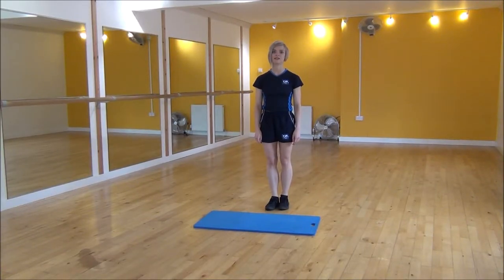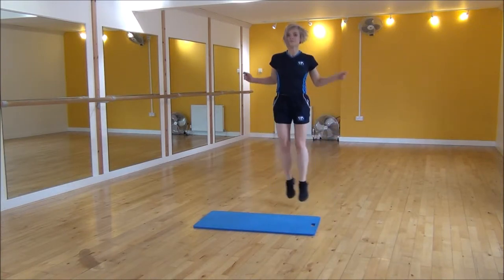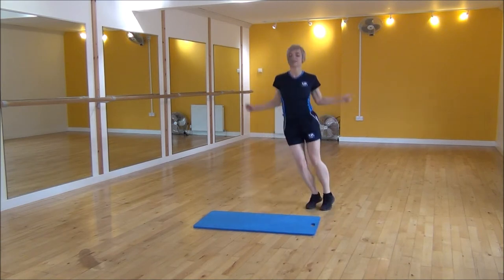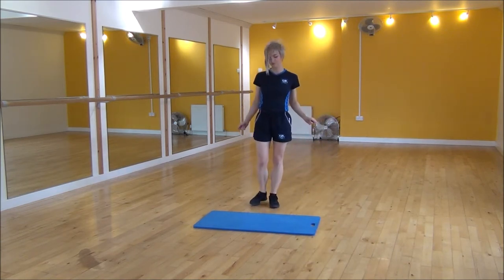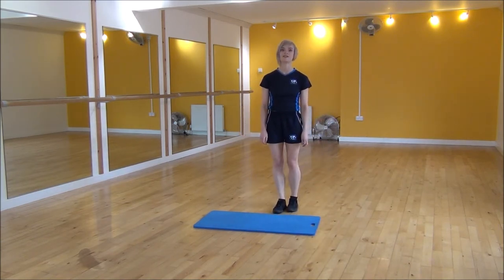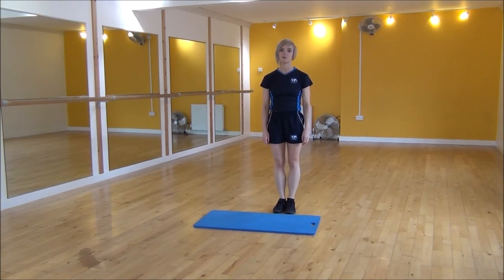WABBA Lateral Jump Ropes